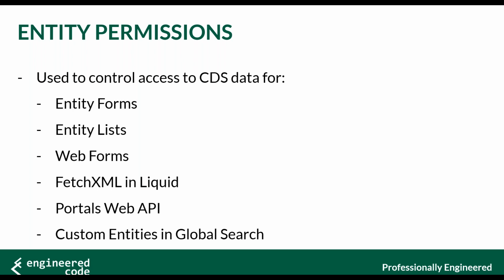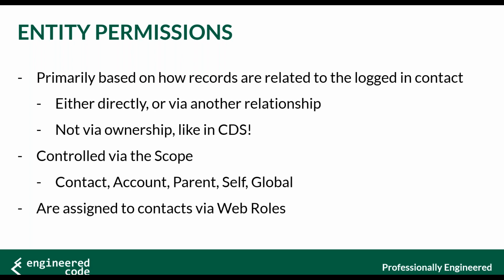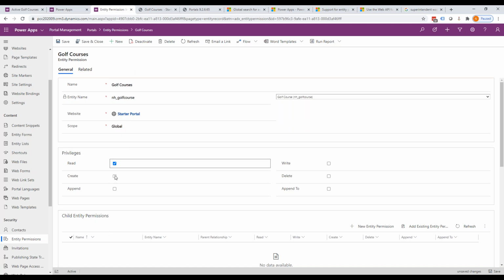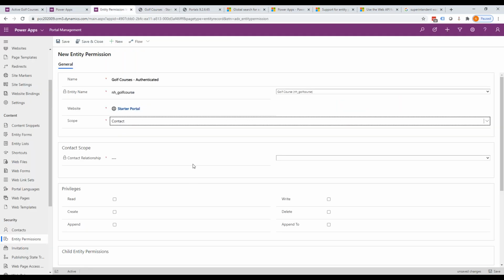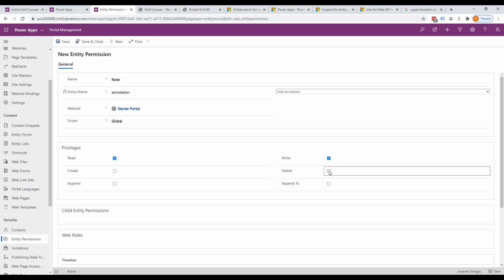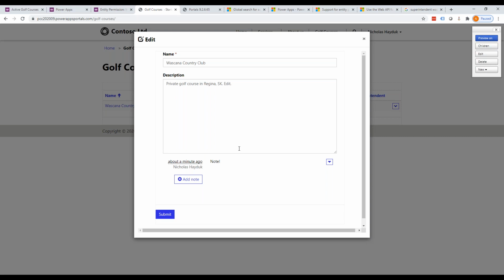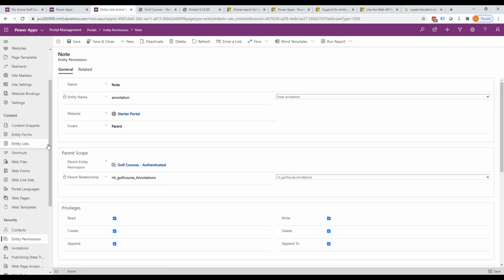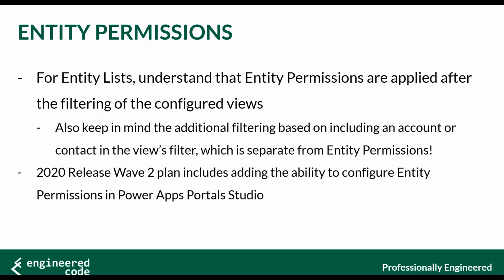Portals Community Call - September 24, 2020 - Entity Permissions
Topics included:

- Entity Permissions in Power Apps Portals

Refresh the Cache Podcast: Power Apps portals webAPI and virtual conferences